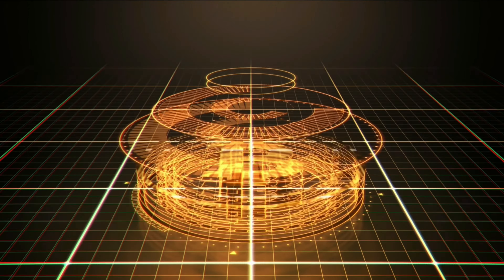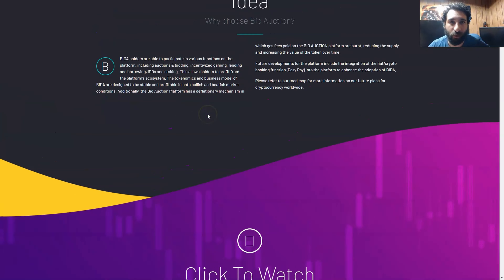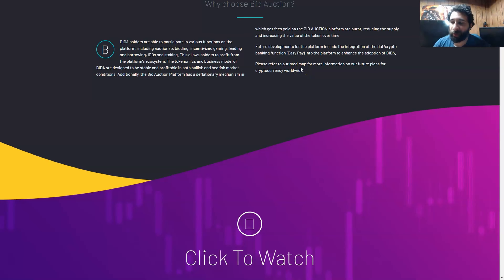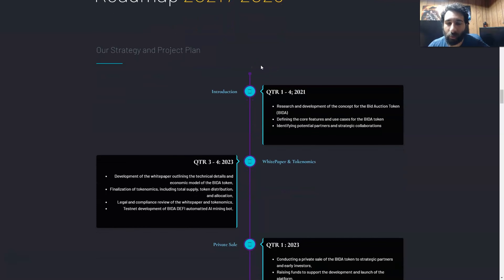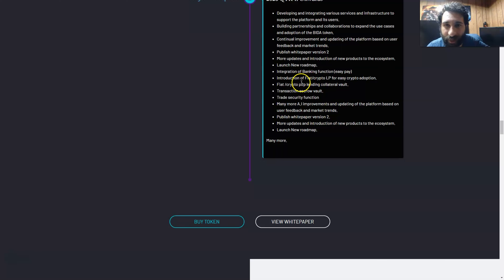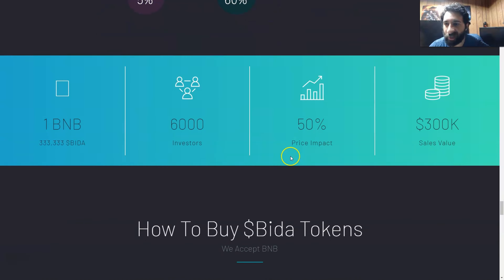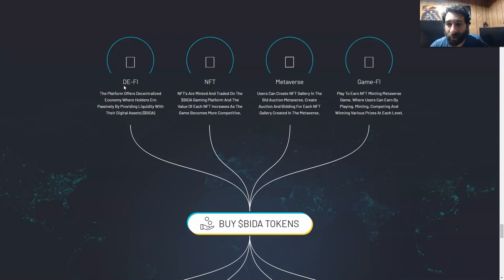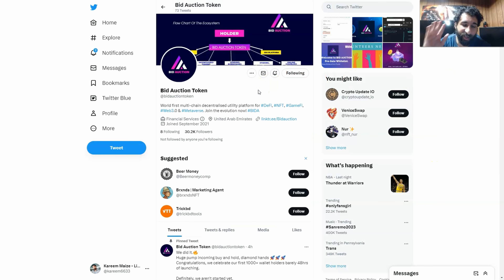Bid Auction Token Best Utility Cryptocurrency to 100X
●▬▬▬▬▬▬▬▬ 🔥 CryptoDexWorld Academy🔥  ▬▬▬▬▬▬▬▬●

The Ultimate Course for Beginners: Get the first lesson for FREE:
Bid Auction (BIDA) token is a decentralized utility cryptocurrency token that acts as the token during the Bid auction. This allows their users to do a lot of things on the platform such as bidding, lending, borrowing, and even staking is available inside the platform and etc.

If you wanna know more about this Decentralized platform, watch this Bid Auction (BIDA) Review of our channel now.

●▬▬▬▬▬▬▬▬ Useful Links  ▬▬▬▬▬▬▬▬●